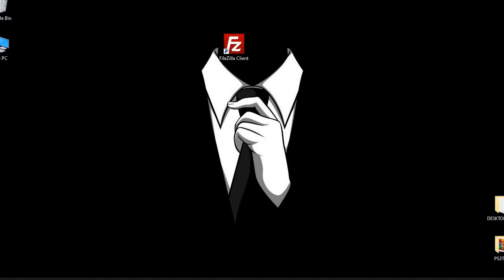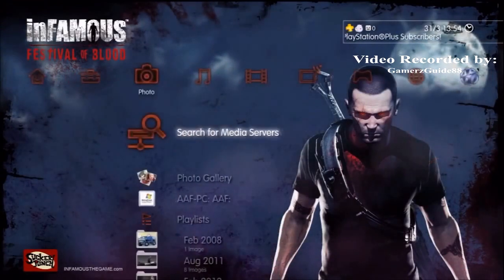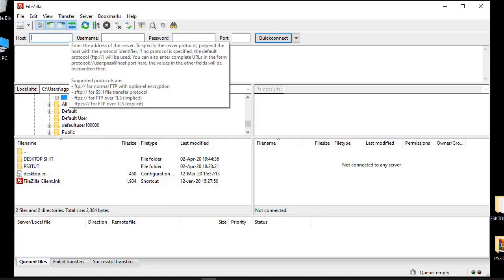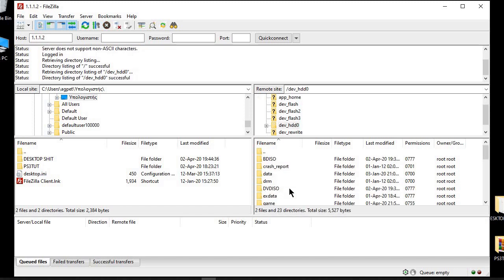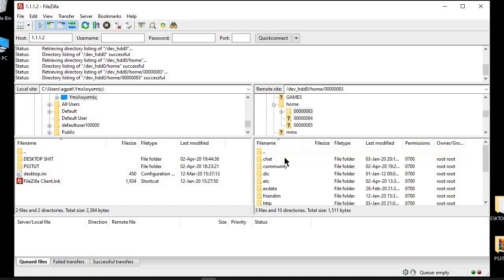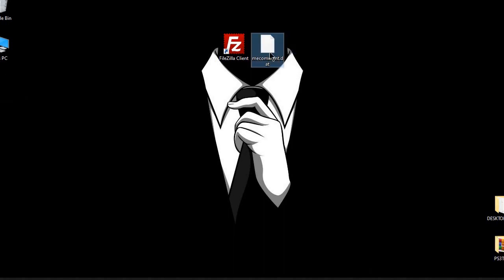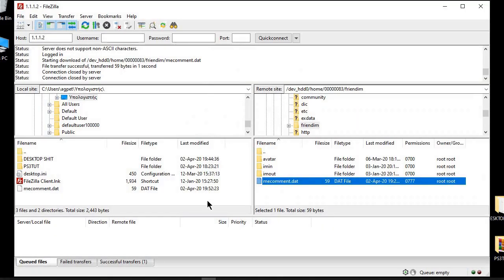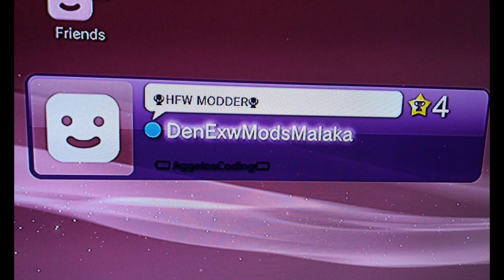How to make a modded comment on PS3 (HEN/CFW)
Song: ~